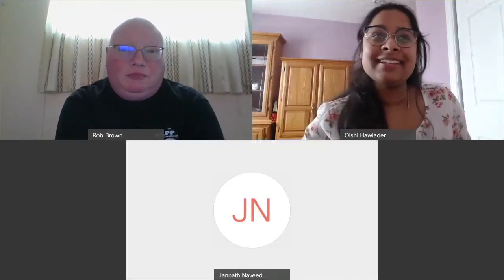Episode 6 - A chat with Dr. Rob Brown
In this episode we chat with Dr. Rob Brown.